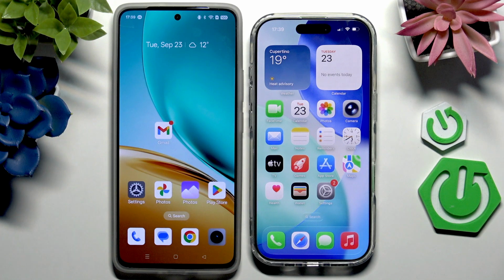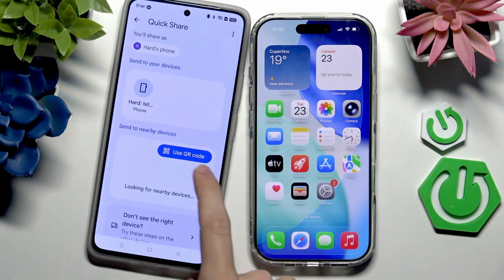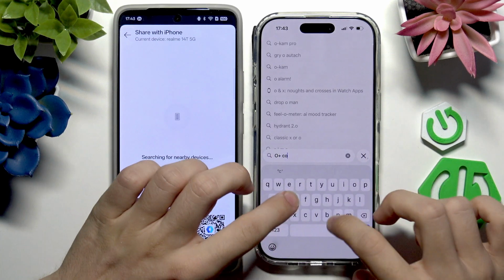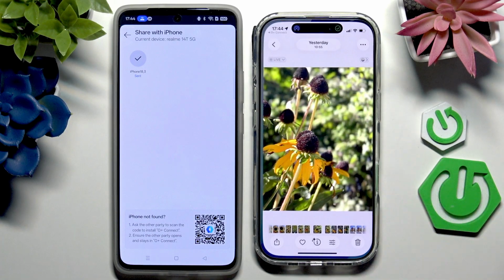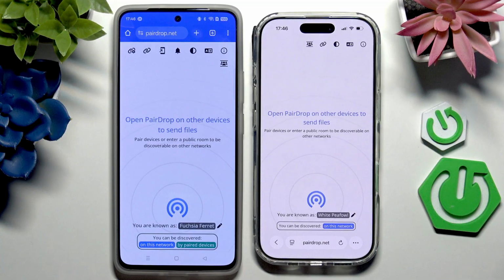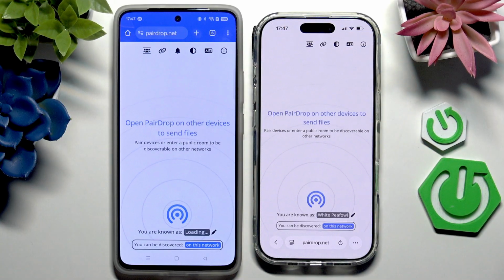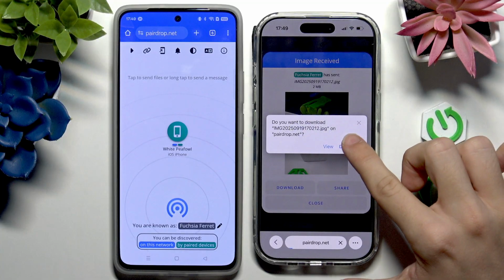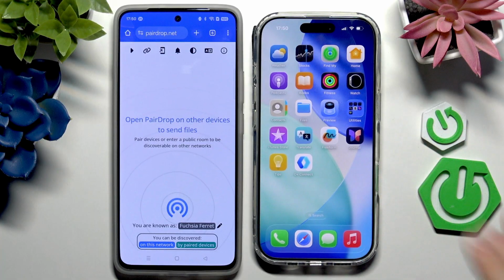How to Send Files From Android Device to iPhone 17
If you want to transfer files from your Android device to an iPhone 17, this video will show you the best and easiest ways to do it. We cover several methods for sending photos, videos, and documents from Android phones—including Samsung, Realme, OPPO, OnePlus, and more—to your iPhone 17. Learn how to use built-in sharing features, third-party apps like O+ Connect, and browser-based solutions such as PairDrop. We also explain how to troubleshoot common issues and where to find your transferred files on your iPhone. Whether you’re moving pictures, music, or documents, you’ll find a method that works for your devices.

How to send files from Android to iPhone 17?
How to use PairDrop to transfer files to iPhone 17 from Android?
Where are received files saved on iPhone 17 after transfer from Android?

0:00 Introduction
0:12 Overview of file transfer methods
0:40 Using Samsung Quick Share and QR code
1:30 Sharing with O+ Connect app (Realme, OPPO, OnePlus, etc.)
3:00 Setting up O+ Connect on iPhone 17
4:00 Troubleshooting O+ Connect and permissions
5:10 Using browser-based PairDrop for any device
6:30 Selecting and sending files with PairDrop
8:00 Accepting and saving files on iPhone 17
9:00 Locating transferred files in Photos and Files app
10:00 Final tips and troubleshooting